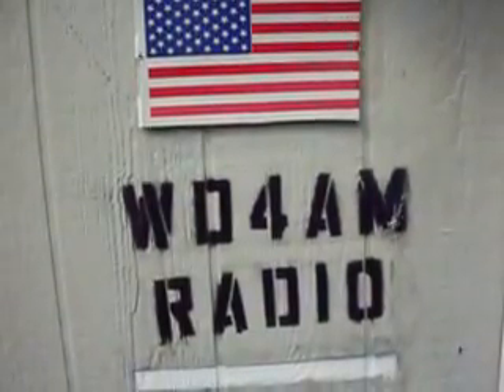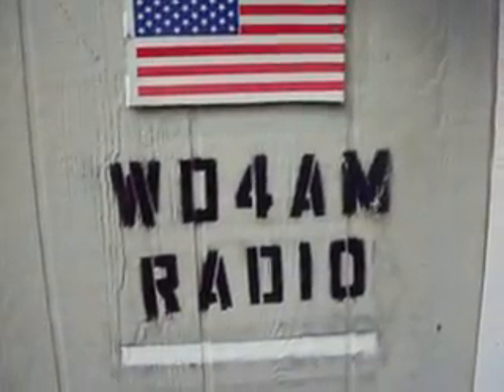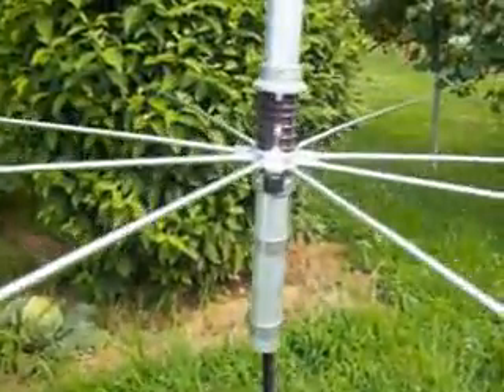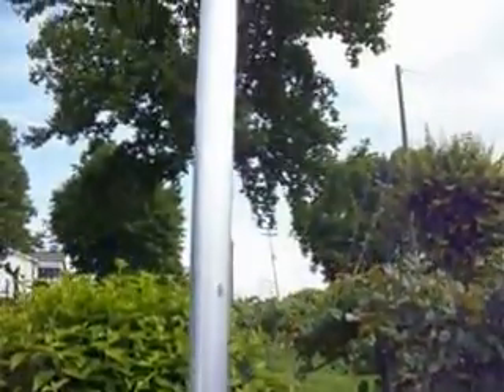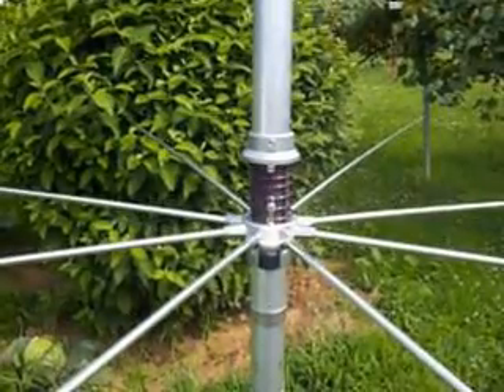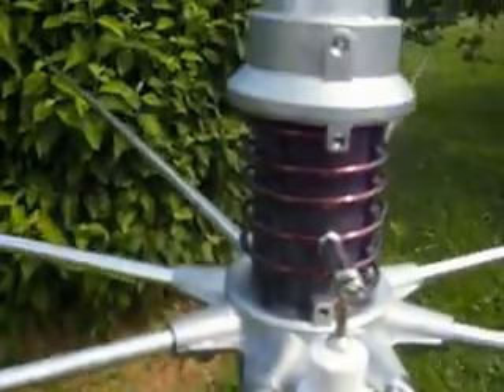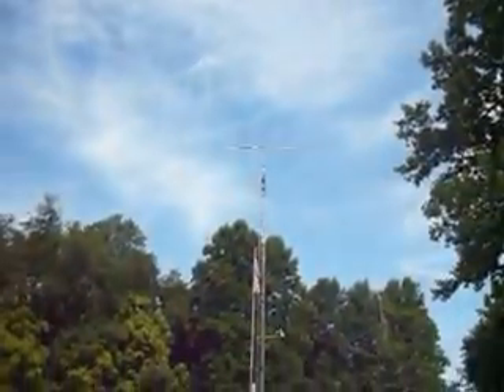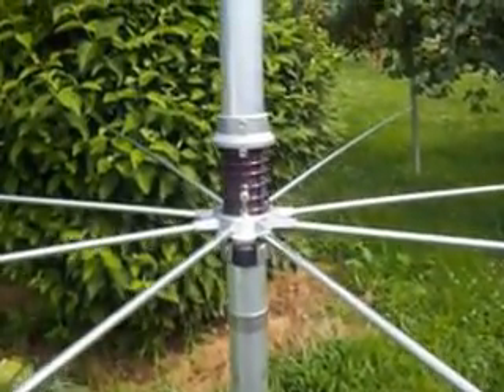WD4AM The Dominator VHF 6 Meter Meter Antenna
The Dominator is a custom made antenna manufactured for Norwalk Electronics with Sirio Antenna. Most advanced 6 Meter antenna on the market. If you want the best get the best DOMINATOR!!